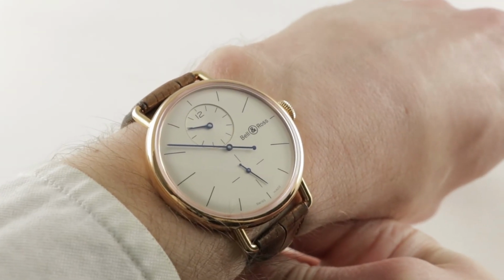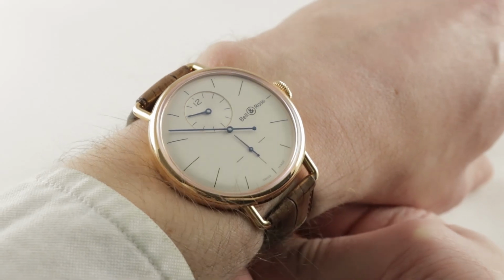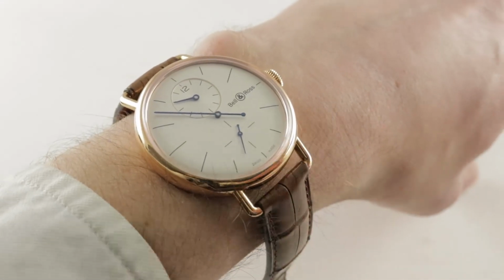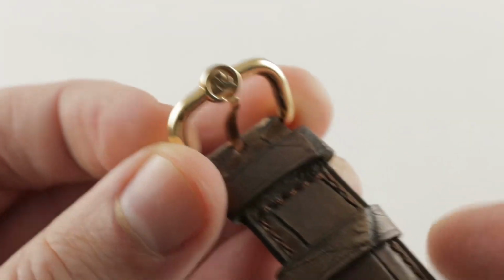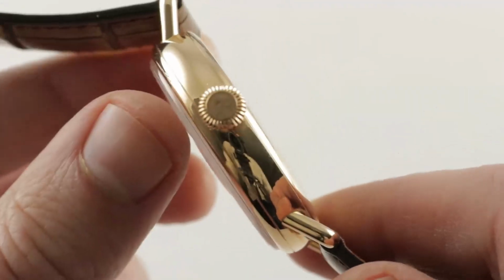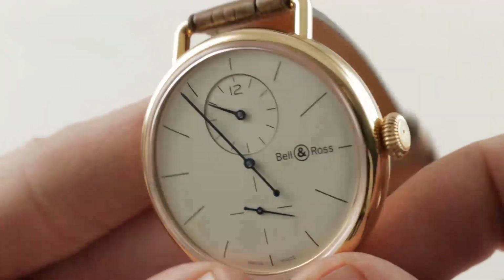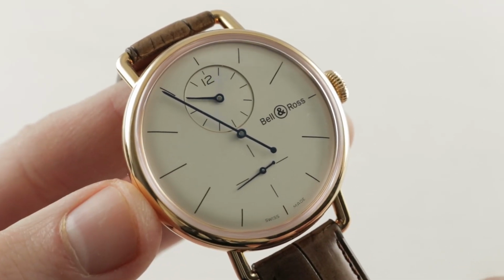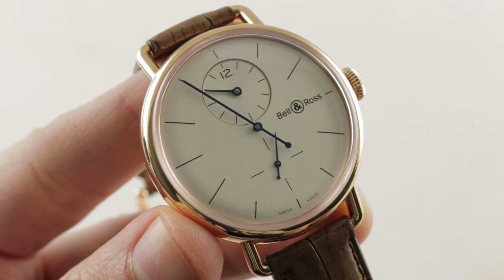Bell & Ross WW1 Regulateur Limited Edition (BRWW1-REG-PG/SCR) Luxury Watch Review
The Bell & Ross Regulateur Limited Edition BRWW1-REG-PG/SCR is encased in 42 mm of pink gold surrounding a white dial on a gradient alligator leather strap. Features include hours, minutes, and small-seconds.